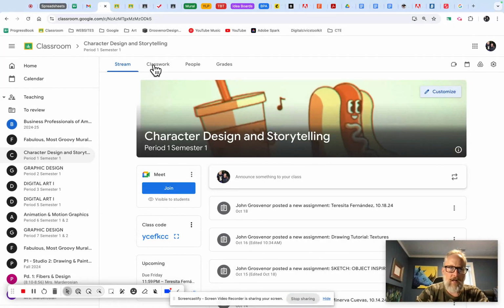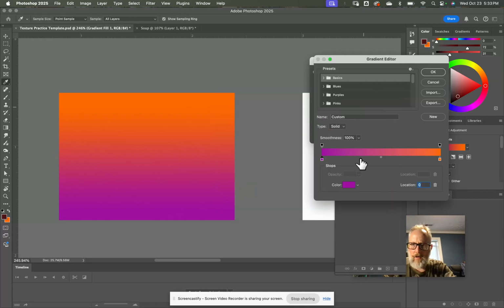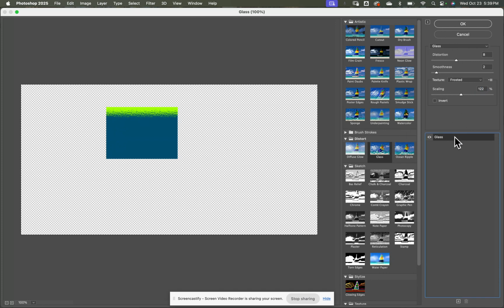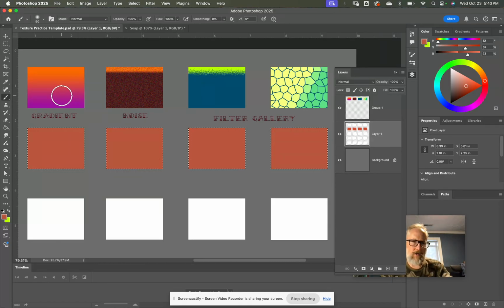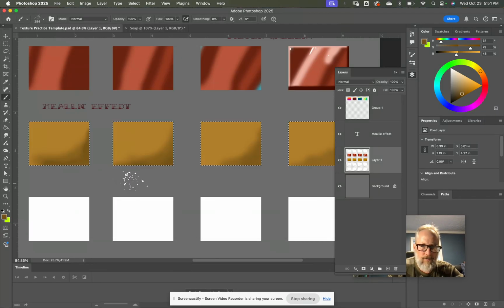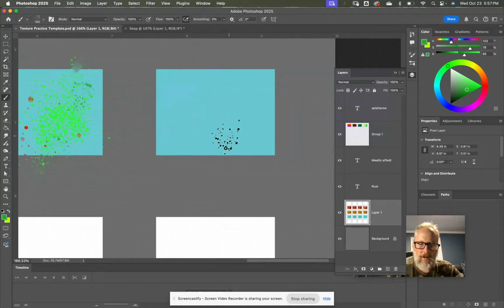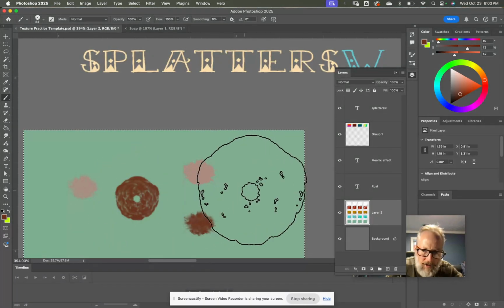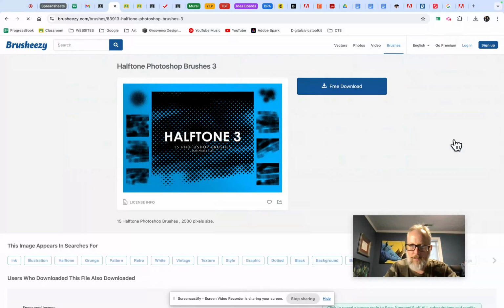Textures and Painting Techniques Photoshop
A tutorial on different techniques to add textures and surface qualilty to your images.